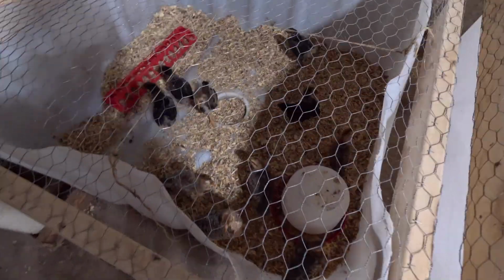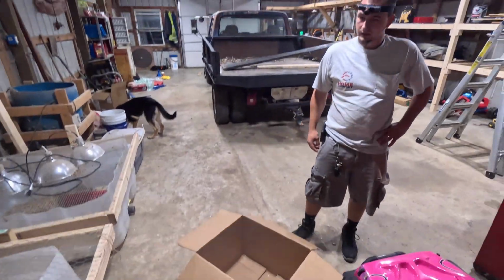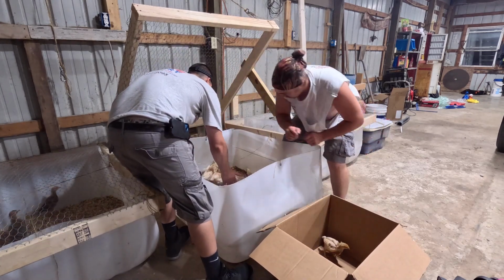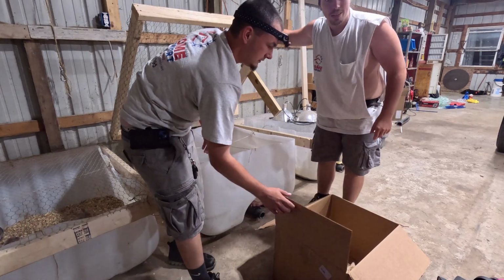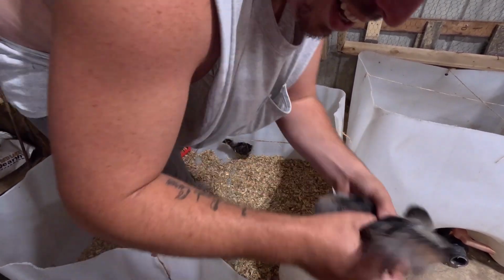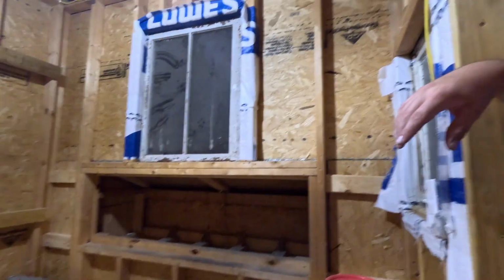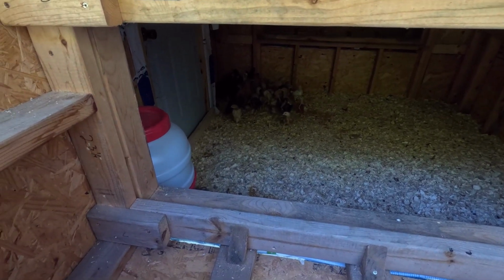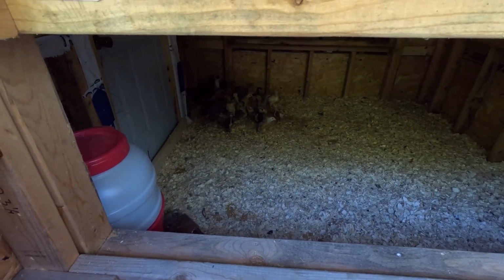Moving the Chicks to their new Home!